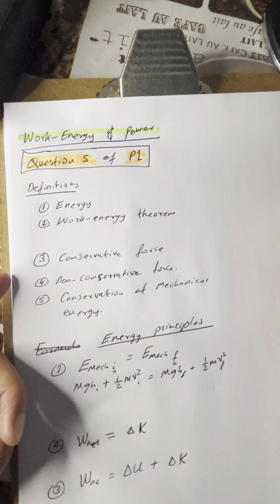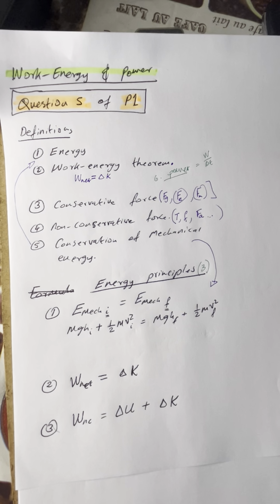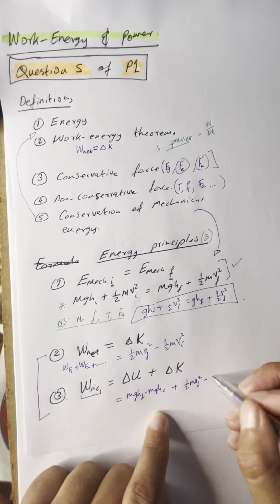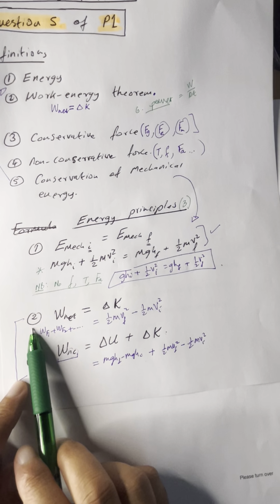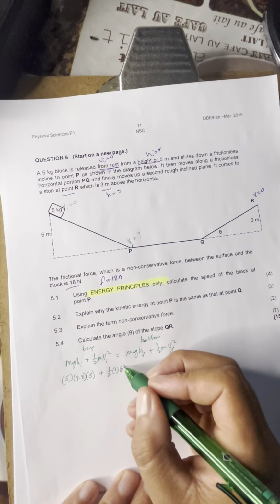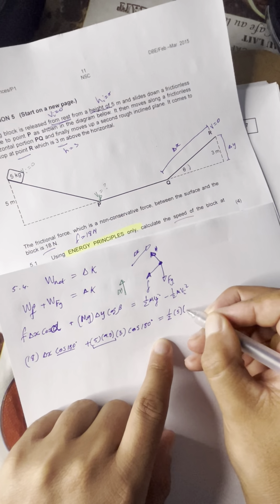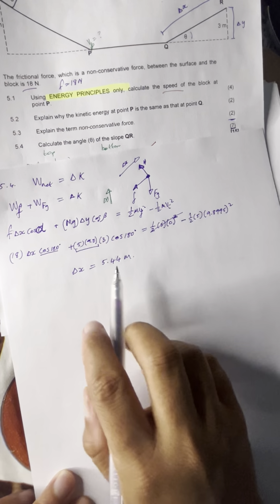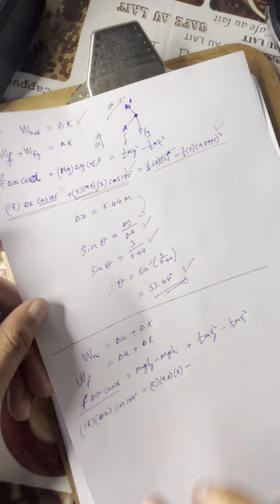Work, energy and power. Conservative and non-conservative forces. Question 5